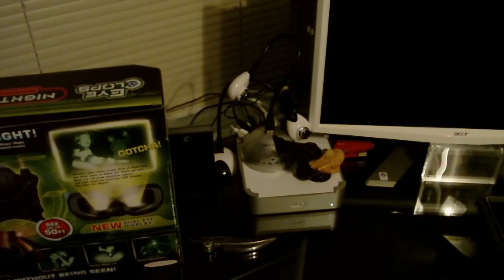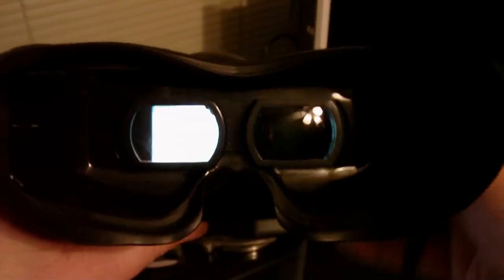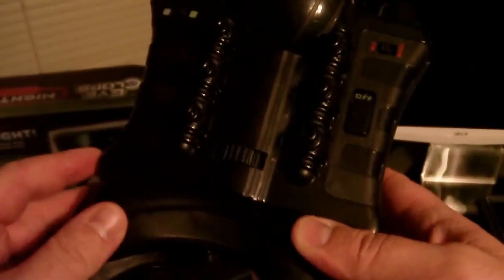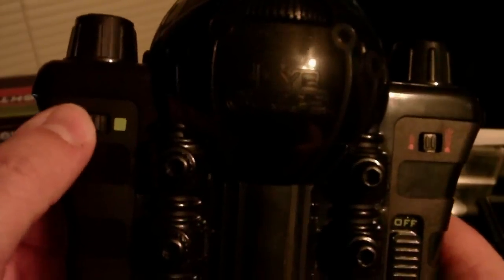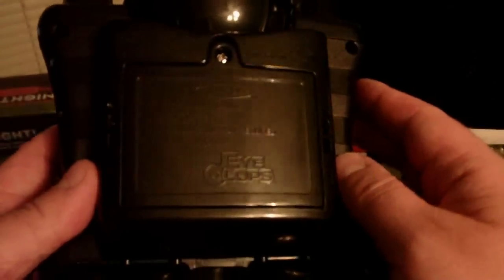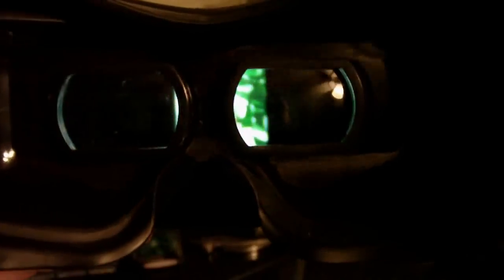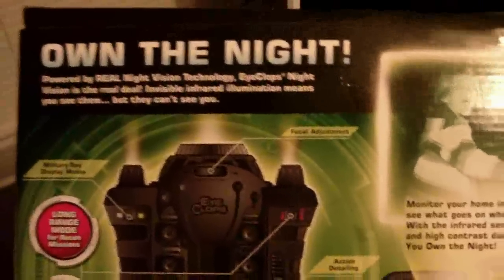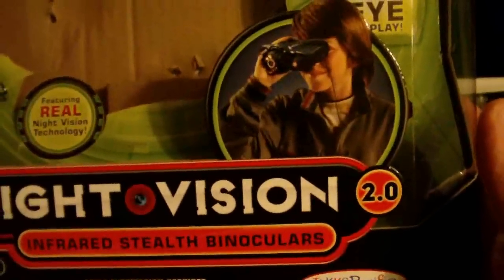Review: Night Vision Goggles for Kids EyeClops 2.0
GadgetMadness reviews the EyeClops Night Vision 2.0 Infrared Stealth Binoculars!